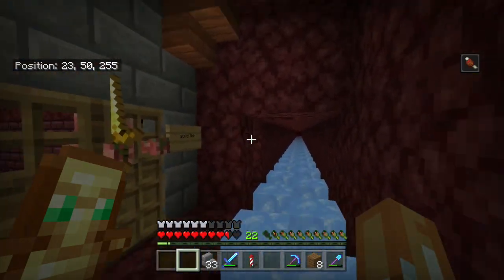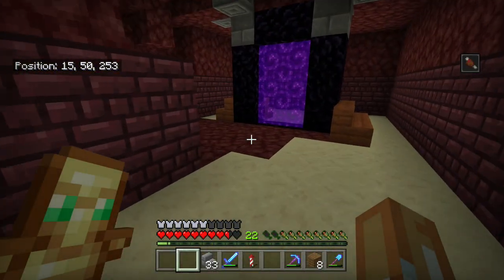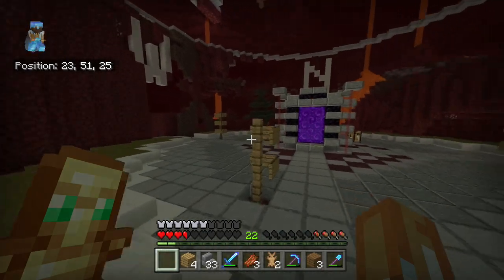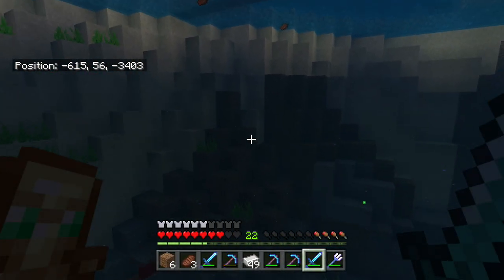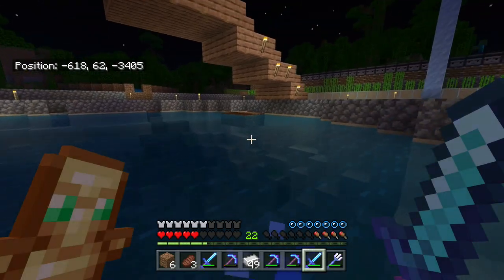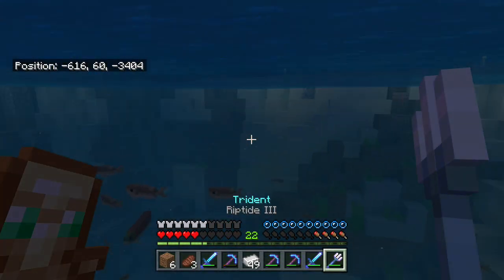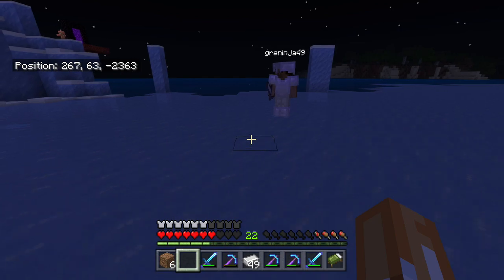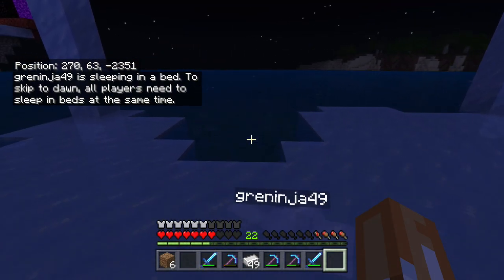MUST KNOW BUGS On Bedrock. - BugReport #2- (MCPE,SWITCH,WINDOWS 10)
would love any feed back!

Bugs You Need to Know About Minecraft Bedrock-Bug Report (MCPE,SWITCH,WINDOWS 10

itsmejames